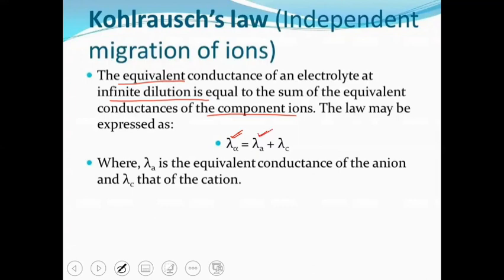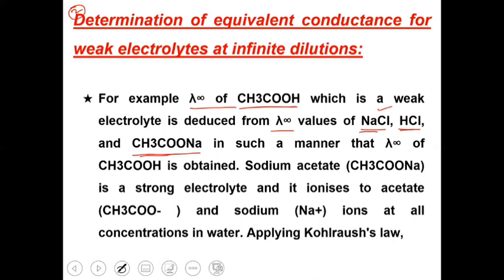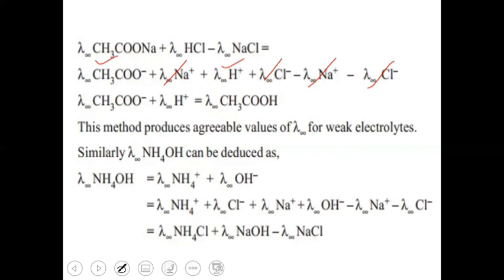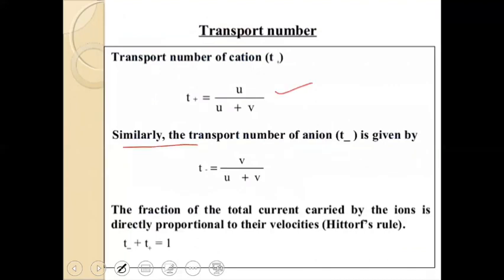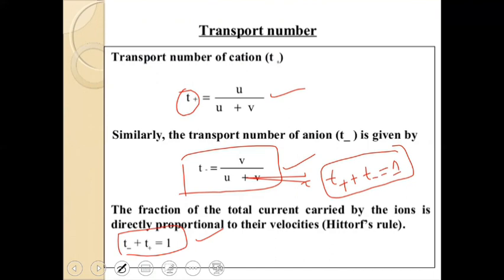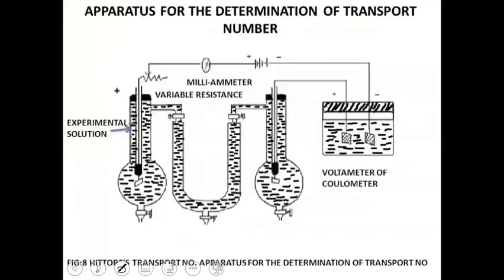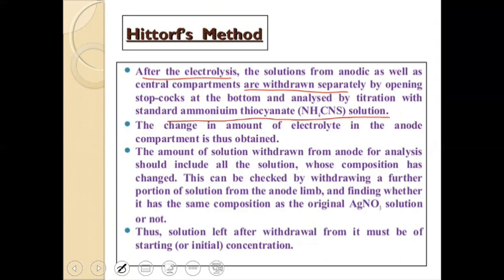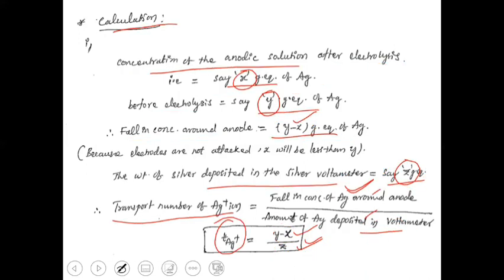ELECTROCHEMISTRY Class-4 EM